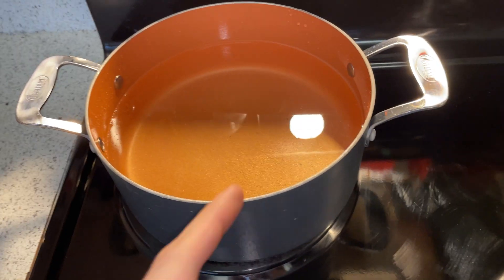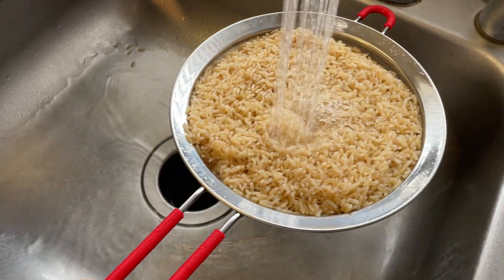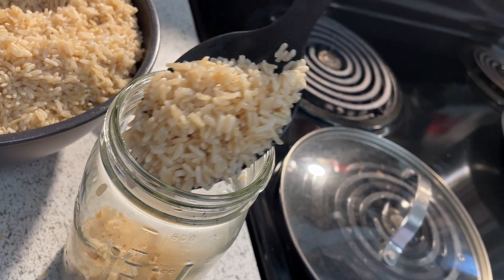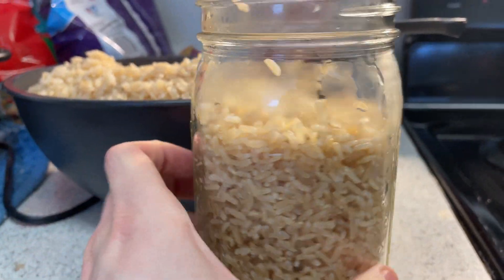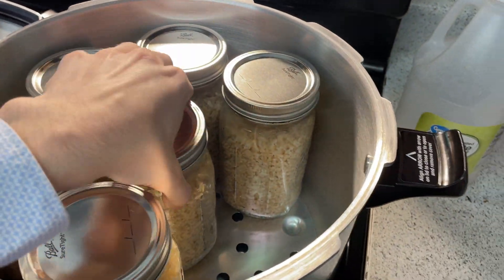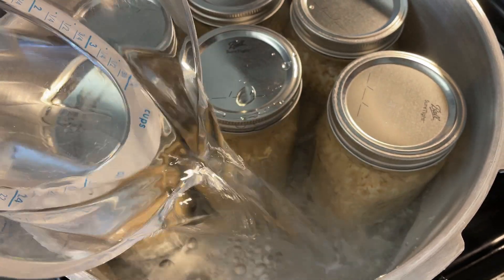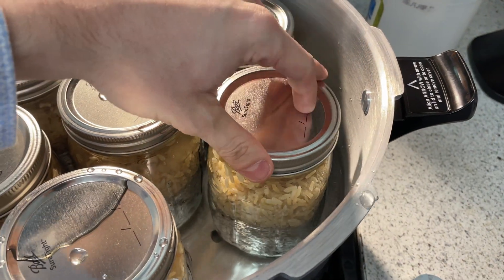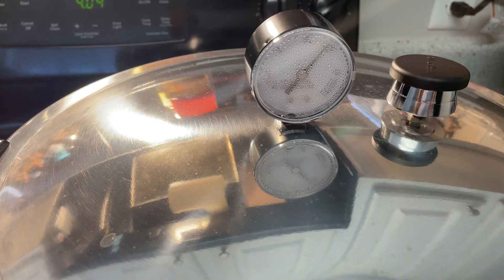How to Get Started with Uncle Ben Tek!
In this video, I show you all how to make your own grain spawn from Uncle Ben's Brown Rice! This is one of the best grains you can use to get started in mycology. It is very easily sourced, has many inoculation points to speed up growth, and also is clean right from the bag as it is food grade product!